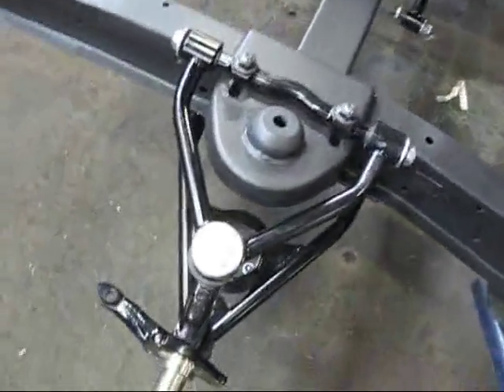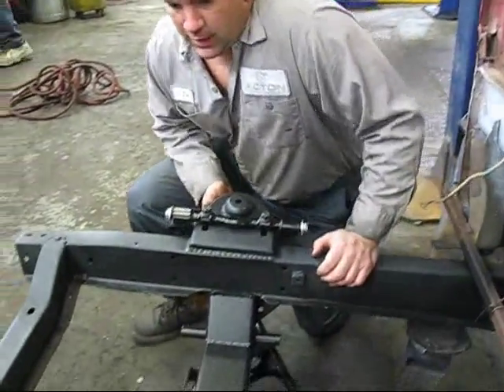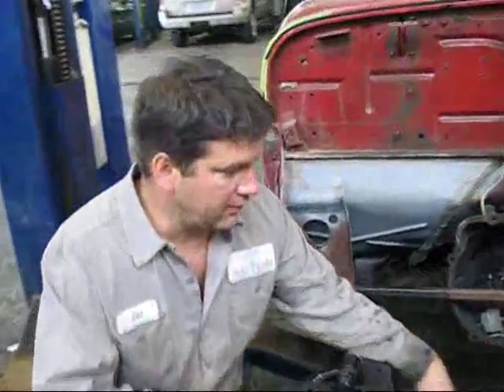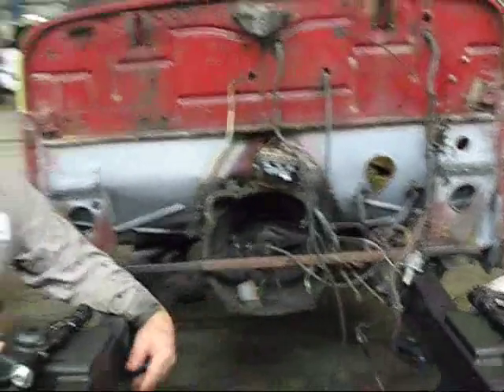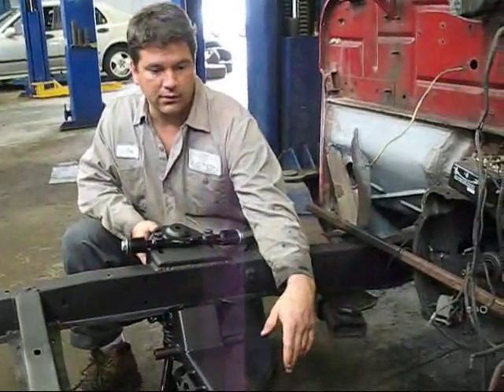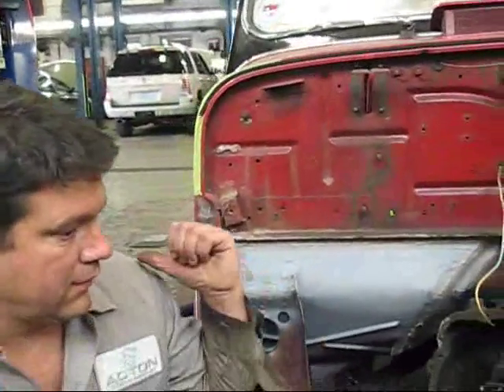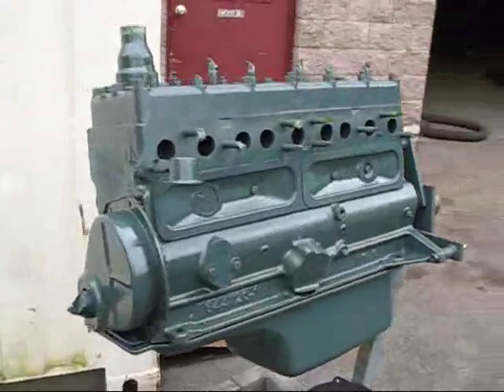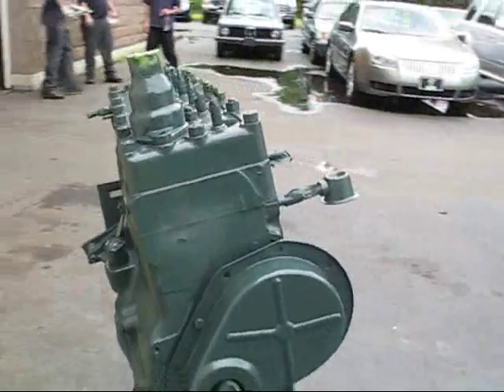51 Willys Suspension upgrade discussion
Joe Hebert discusses his handmade suspension changes for modernizing an antique 1951 Willys so that it has modern suspension and steering systems.